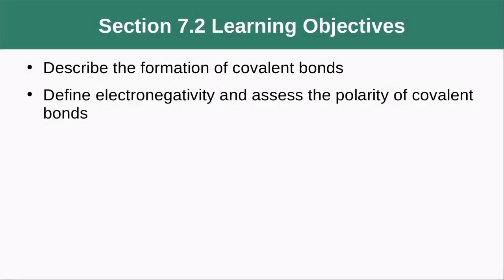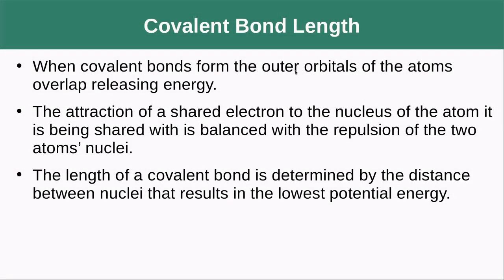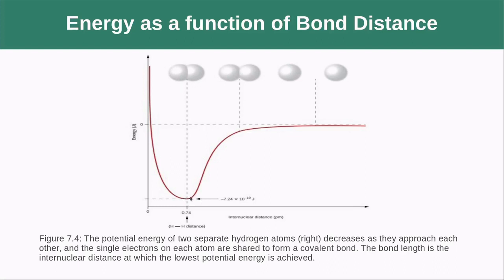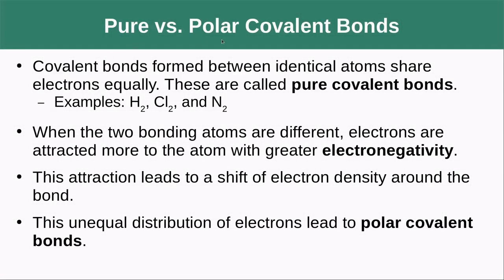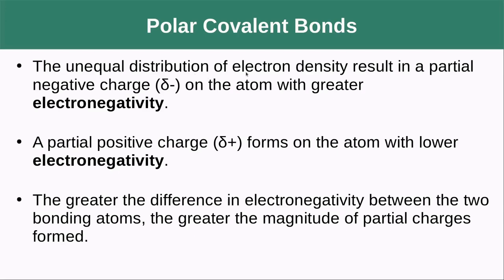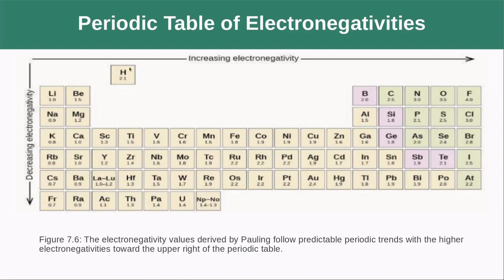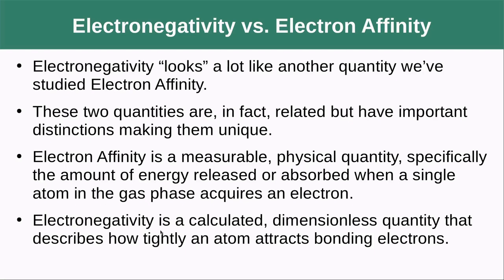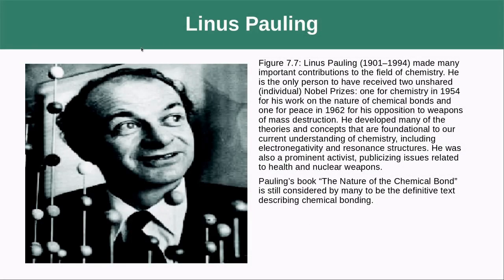OpenStax Chemistry 2e Chapter 7 Section 2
This video will review OpenStax Chemistry 2e Chapter 7 Section 2 - Covalent Bonding.